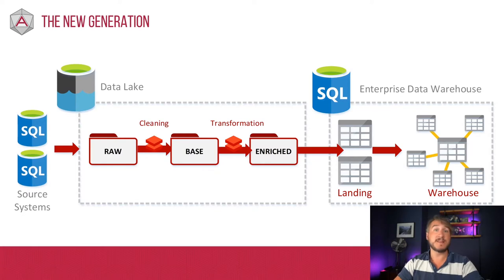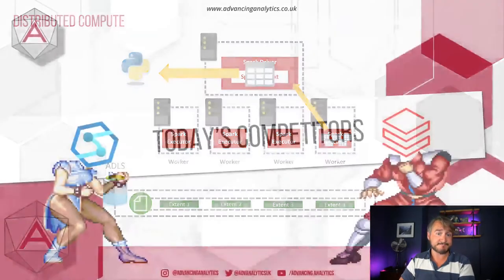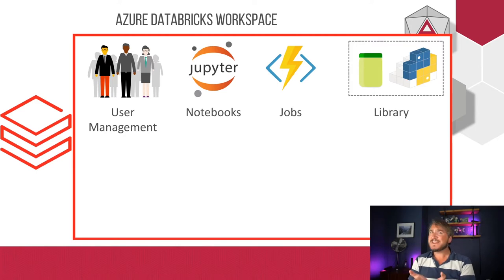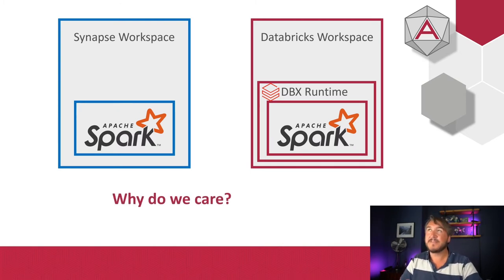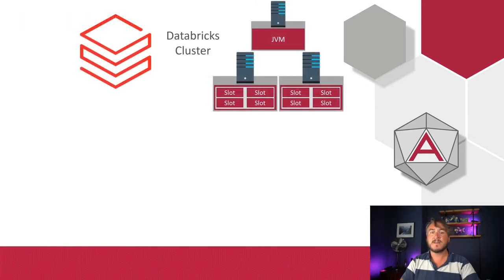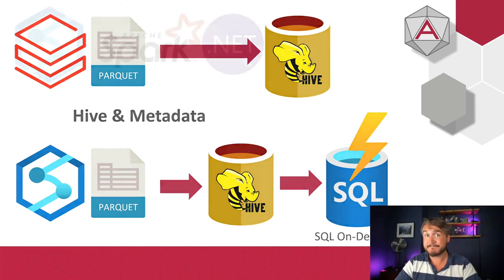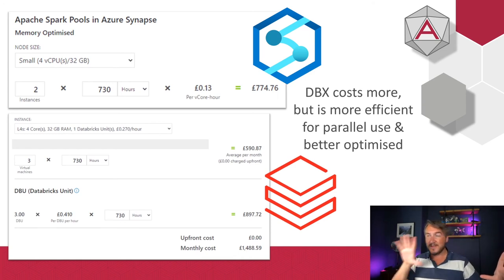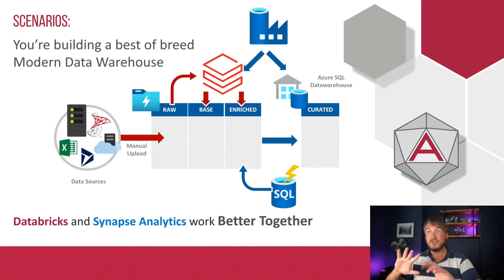The Azure Spark Showdown - Databricks VS Synapse Analytics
Azure now has two slick, platform-as-a-service spark offerings, but which one should you choose? A separate specialist tools or a one-size-fits-all solution? Join Simon as he compares and contrasts the spark offerings.